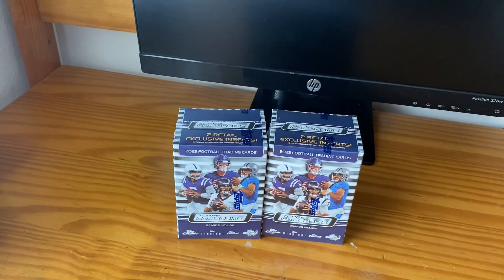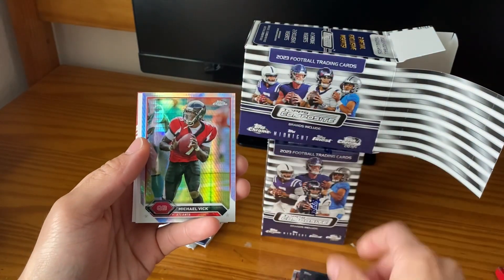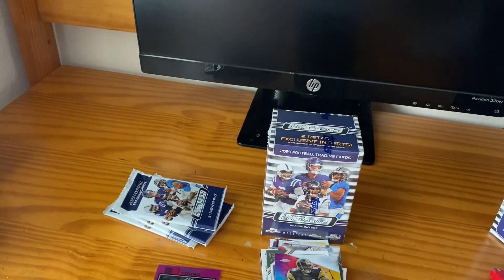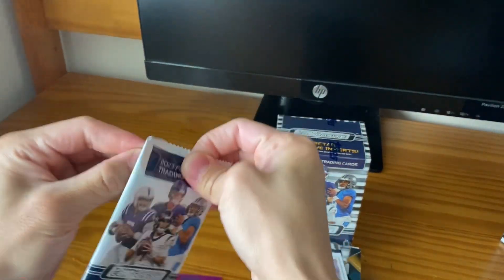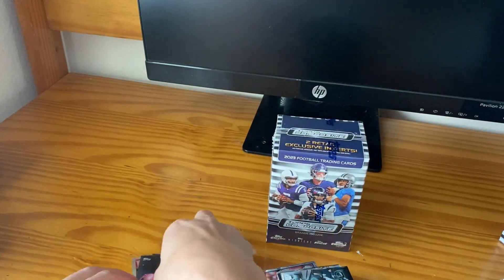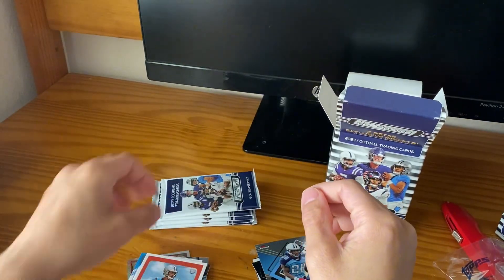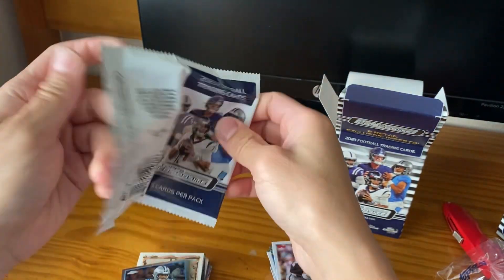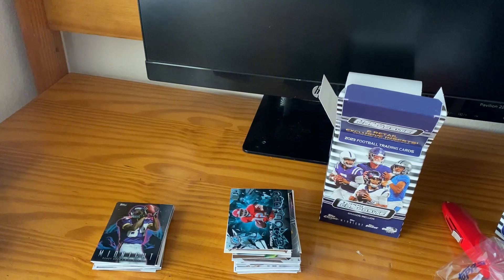2023 NFL Topps Composite Blasters. Went on a Tear of Rookie QB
Can’t make this stuff up. Pulled the same player 6x’s in one box 🤣
It was kinda fun, in a way🤣